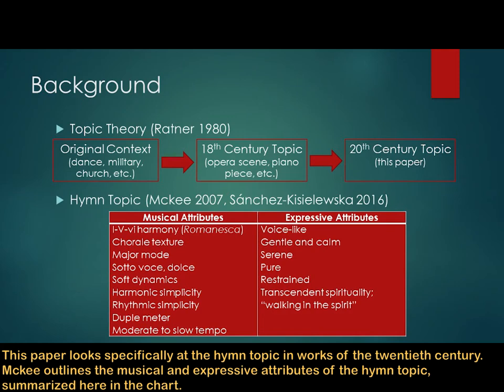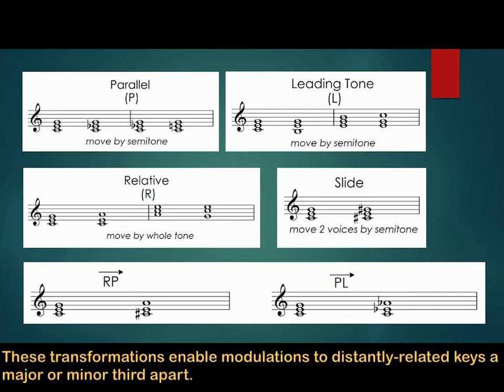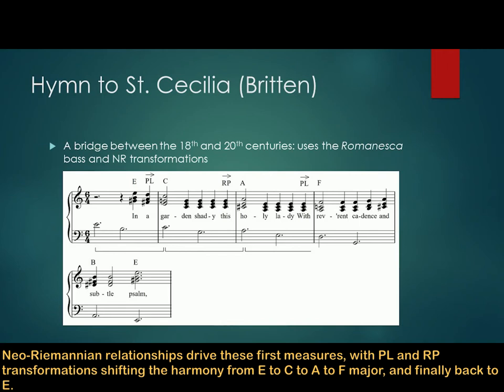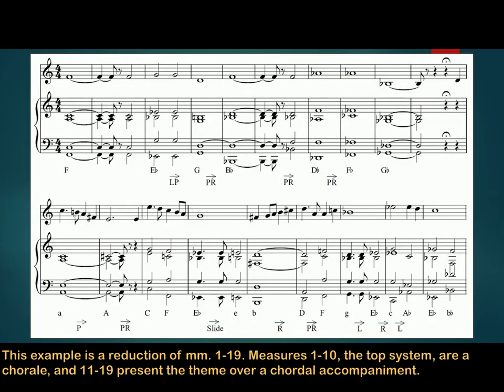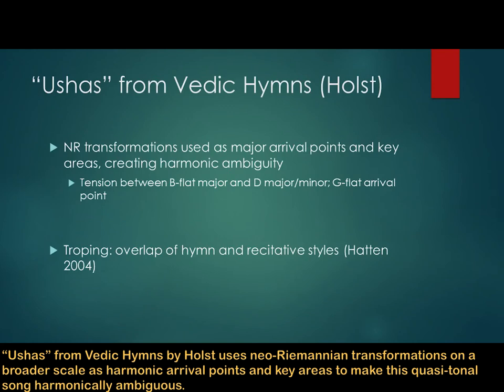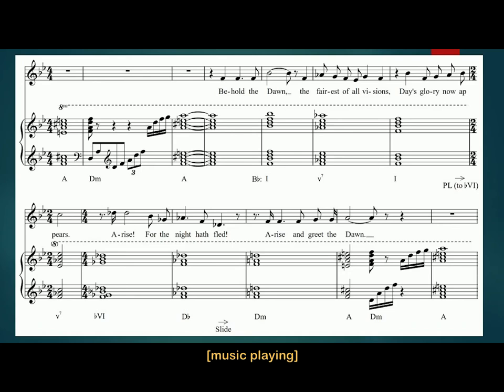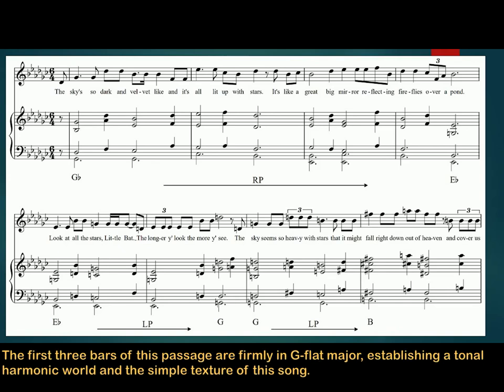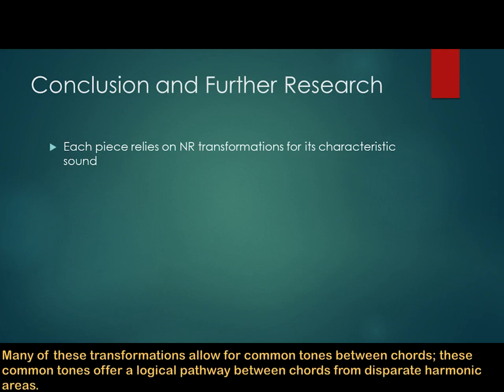Neo-Riemannian Harmony and the Twentieth-Century Hymn Topic, Elena Specht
Drawing on the work of Ratner (1980) and others in topic theory, this paper considers appearances of the hymn topic in twentieth century repertoire. In defining the hymn topic, both Mckee (2007) and Sánchez- Kisielewska (2016, 2018) place great emphasis on the prominence of the Romanesca schema (Gjerdingen 2007) in eighteenth century occurrences of the hymn. However, much twentieth century music abandons traditional tonal functions, raising the question of what harmonic features do define this topic in more recent repertoire. I argue that in the absence of functional tonality, neo-Riemannian transformations are key features of these hymns, and these relationships help establish continuity and coherence, especially in works that have no tonal center. Common-tone relationships allow for smooth voice leading and give a sense of logical order without progressive harmony.
I examine neo-tonal, triadic works by Britten, Schuman, Holst, and Floyd, all of which possess other defining features of the hymn topic, such as a chorale texture, slow tempo, and simple rhythms, and all of which use neo-Riemannian transformations. In some cases, stronger ties to traditional tonal music and forms are present: Britten’s work uses the Romanesca under its harmonic transformations, Schuman elicits the theme and variations genre, and Floyd uses functional tonality in brief snippets. At the same time, competing and distantly-related tonal centers are key to these works as well, as neo-Riemannian transformations allow the music to visit disparate tonal regions. In many places, the music rejects opportunities to follow common- practice voice leading in favor of surprising harmony and modulations made possible by common tone. Though each work is unique, these similar harmonic patterns suggest a common thread among works that reference the hymn topic in the twentieth century.